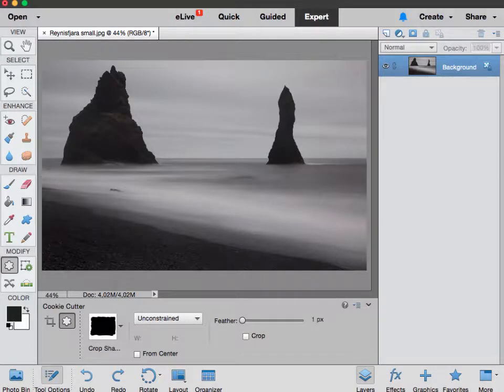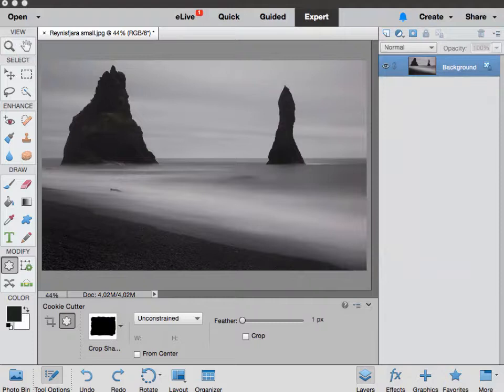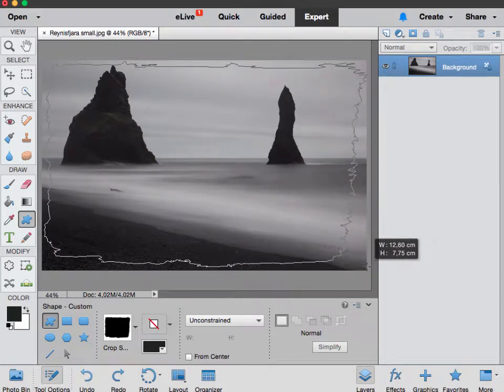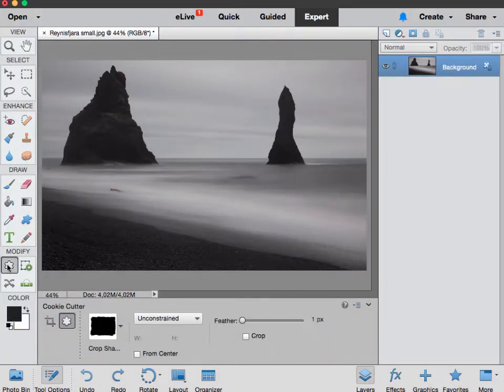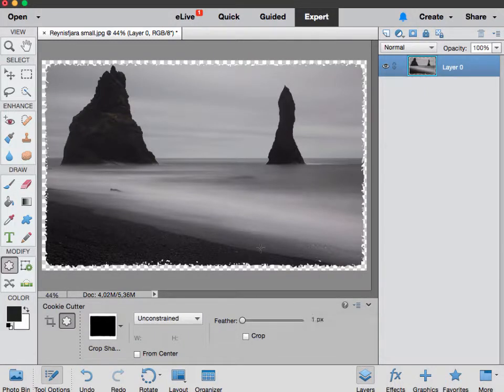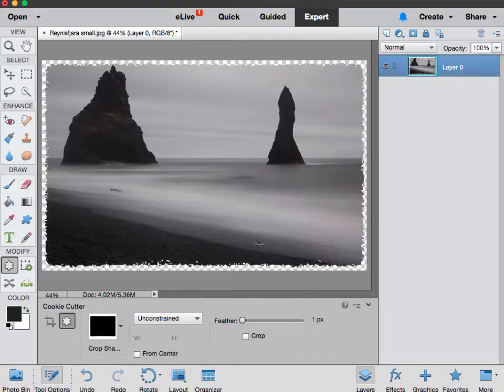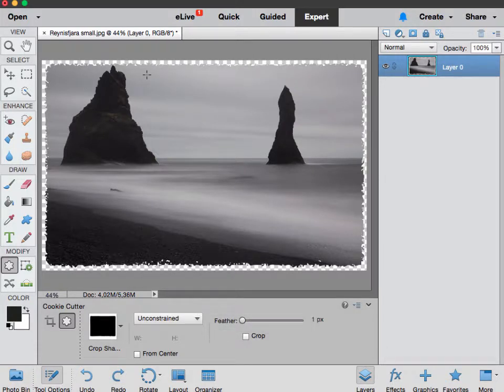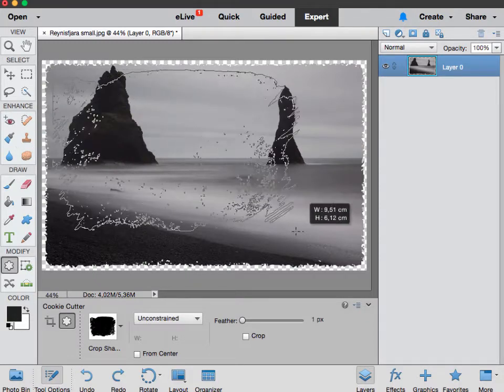Photoshop Elements: Using the Cookie Cutter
Learn how to create neat cutout effects with Photoshop Elements' Cookie Cutter